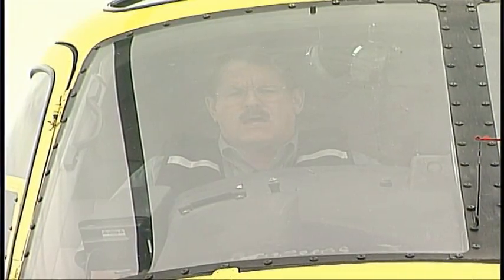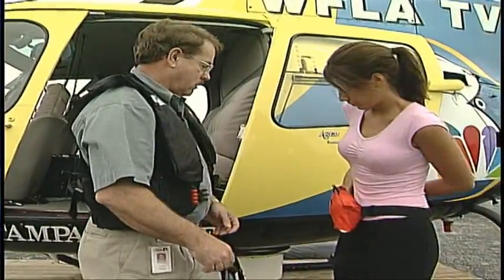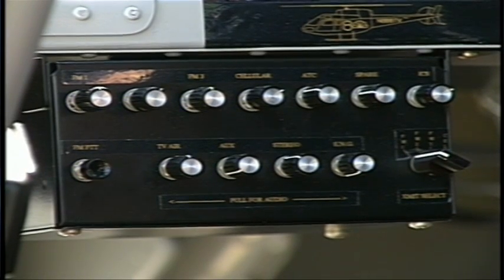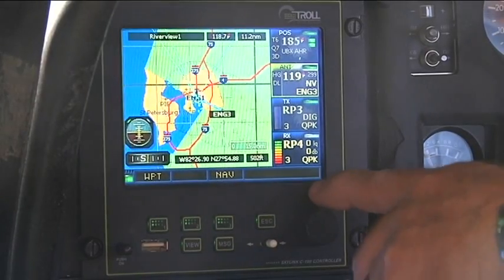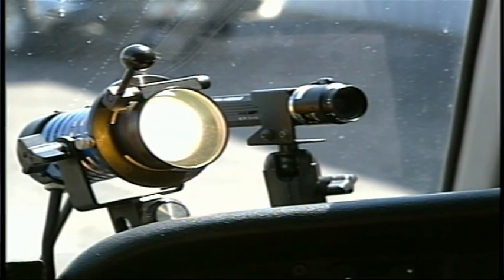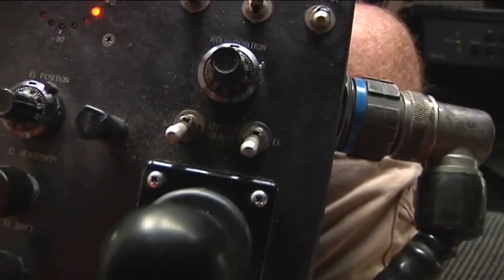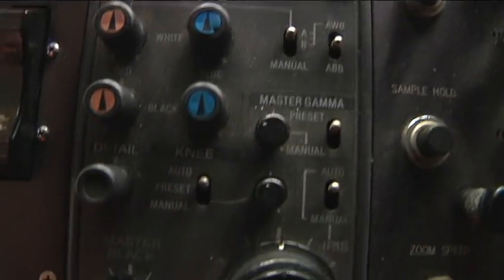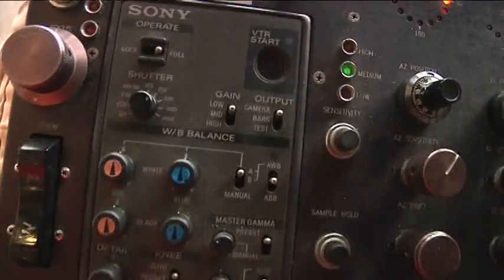WFLA Eagle 8 Safety Tape